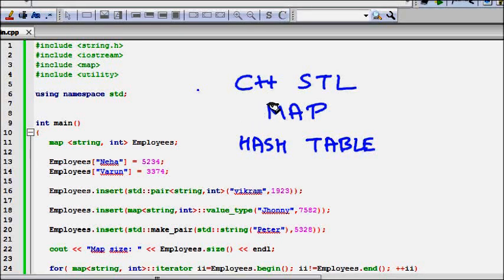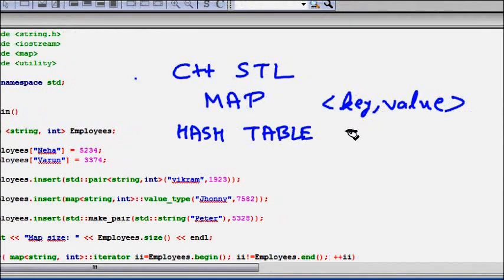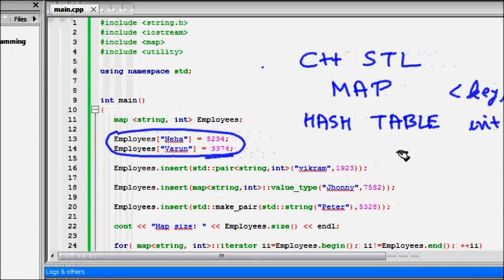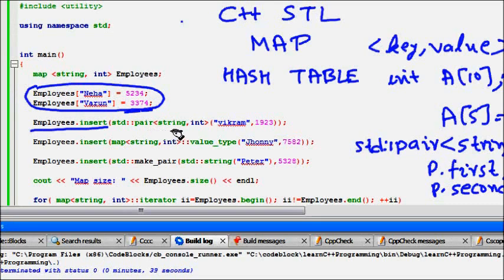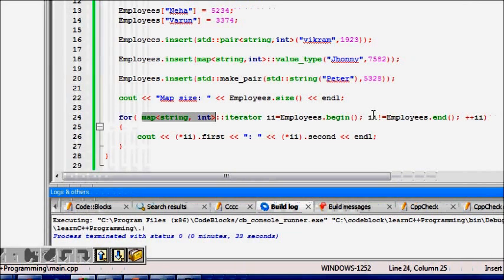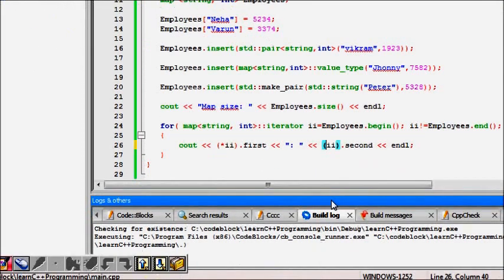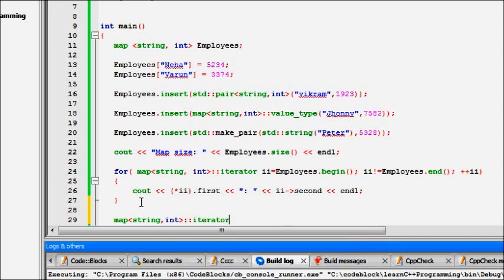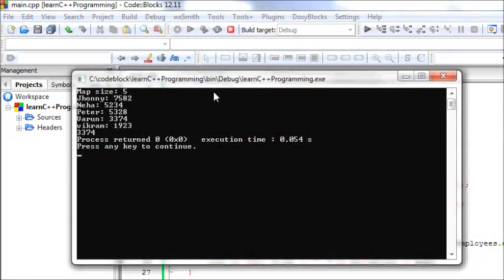C++ Programming Tutorial: C++ STL MAP (Hash Table)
In this lesson you will learn about how to use C++ STL map.